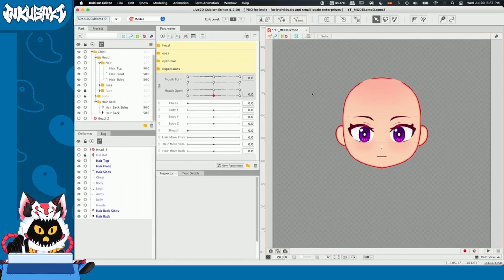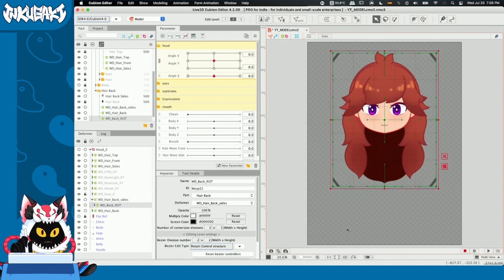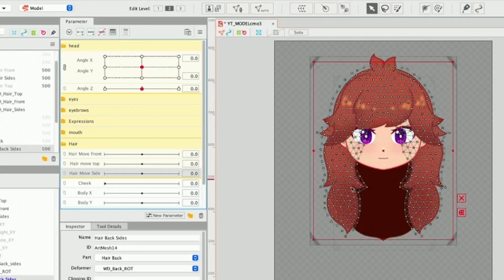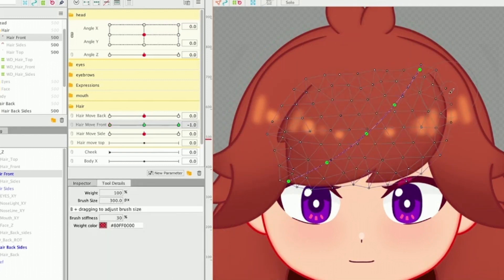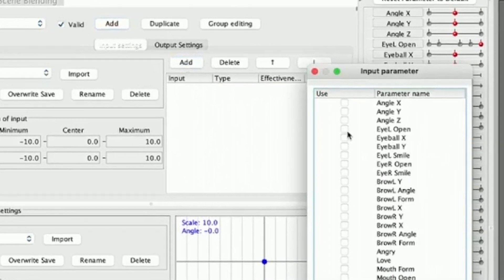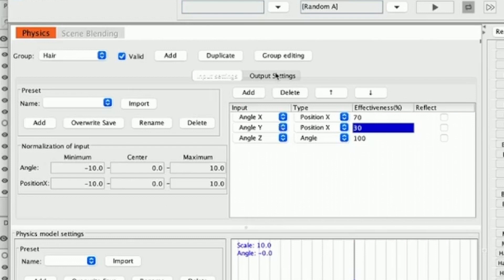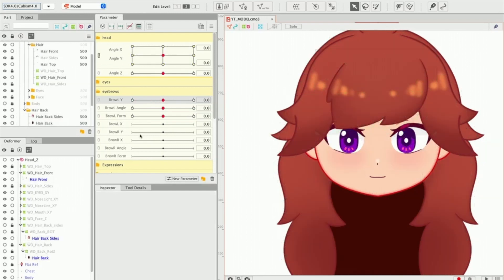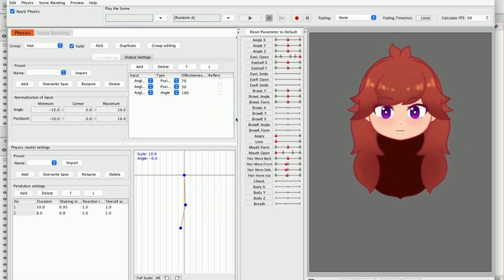Live2D tutorial: Physics Basics - How to Rig Hair!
Hi guys! In this video we'll learn how to Rig Hair and also How to apply Physics to it!

Timestamps:
00:00 Hair parts
00:35 Hair Warp Deformers Set Up
01:20 Hair Angles XY
02:00 Hair Angle Z Set Up
4:15 Physics Parameters Set Up
5:00 Hair Parts Transformation
6:00 Hair Move Back
6:45 Hair Move Side
7:30 Hair Front
9:00 Physics Intro
9:45 Physics Groups
10:00 Input Settings
12:04 Pendulums
12:49 Output Settings
13:50 Minor Tweaks
15:08 Secret Tip!